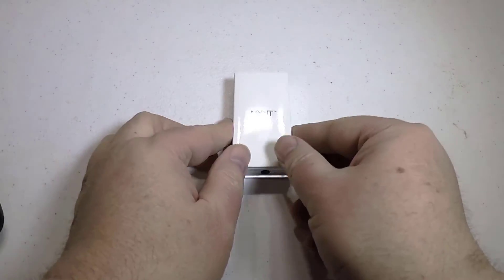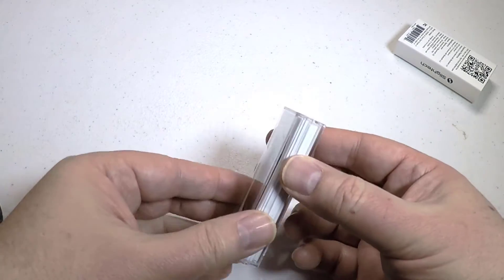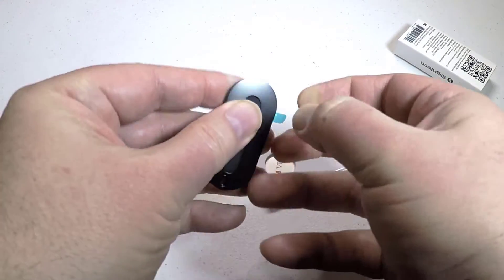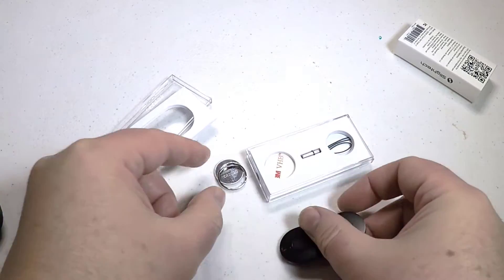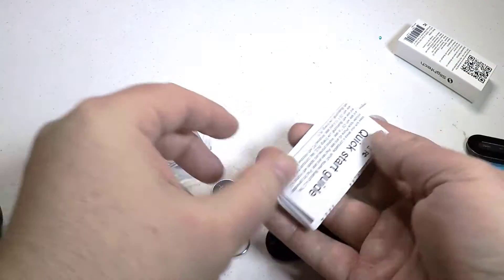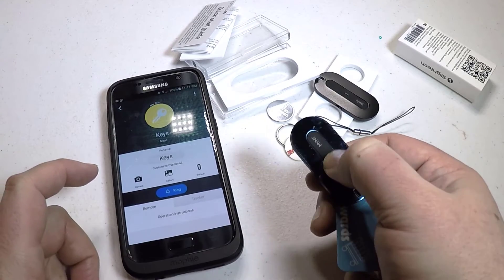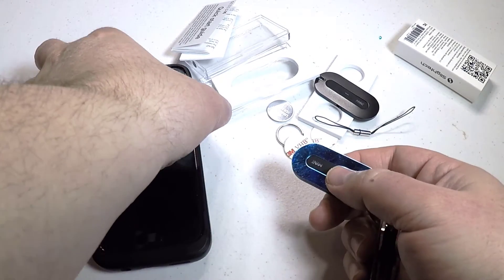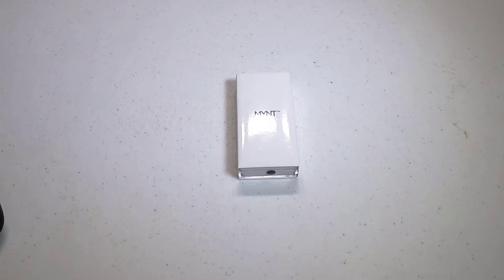Slightech MYNT Smart Tracker & Remote Unboxing Review